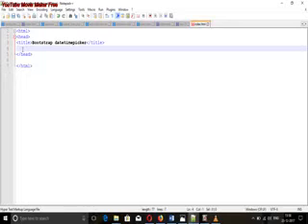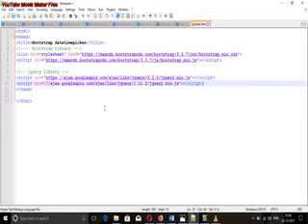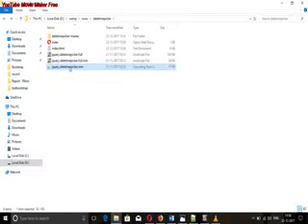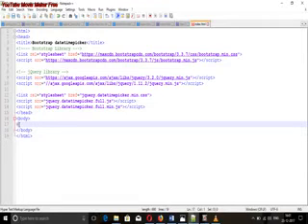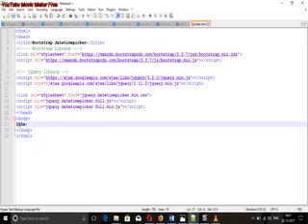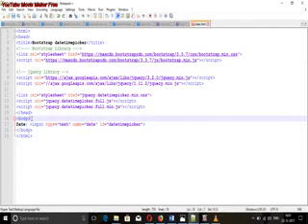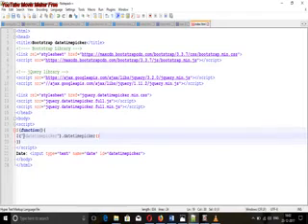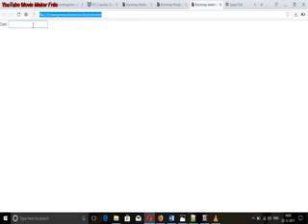Bootstrap Datetimepicker | how to add datetimepicker | datepicker